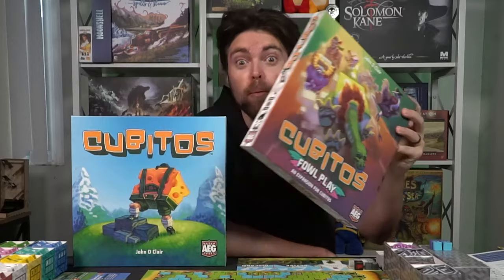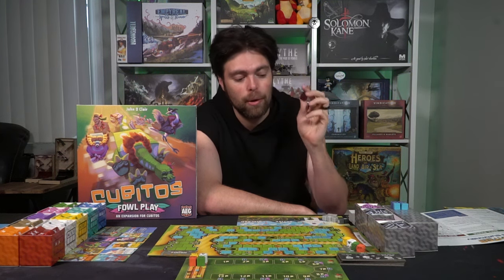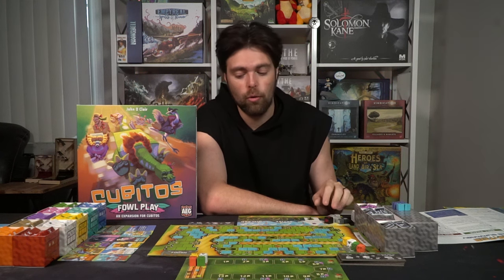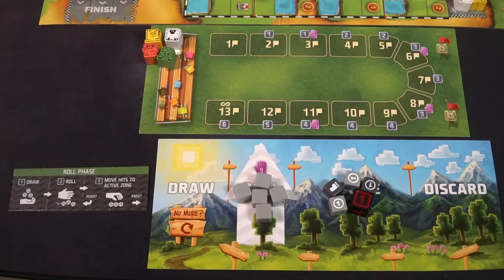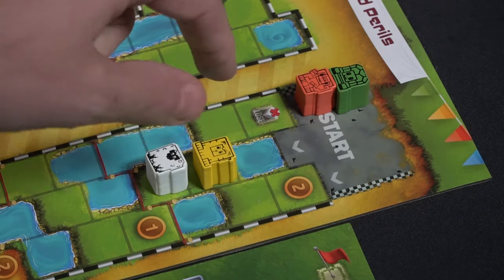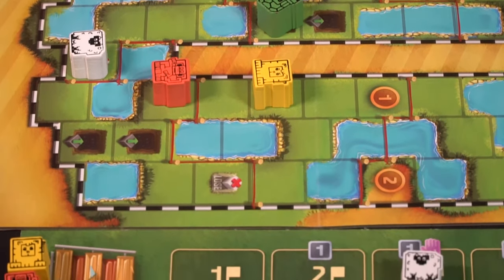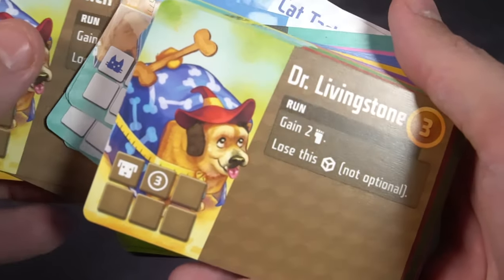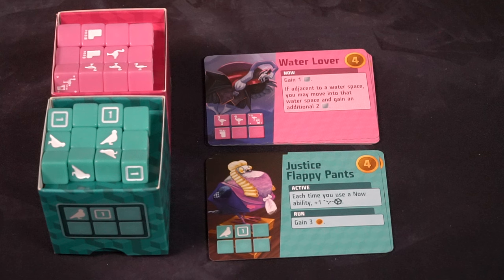Cubitos: Fowl Play - Board Game Review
Fowl Play Expansion Review by Unfiltered Gamer